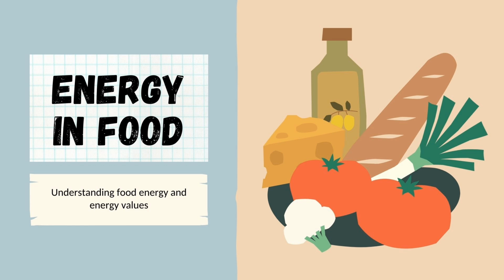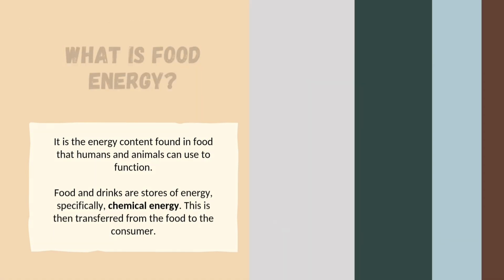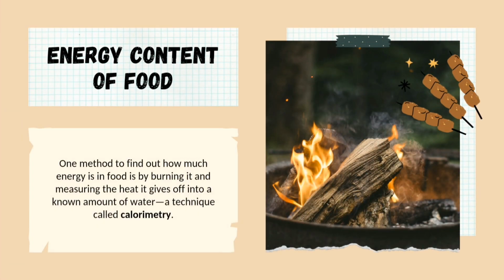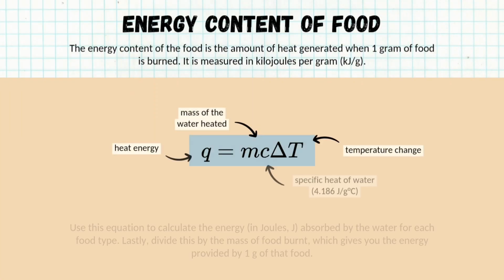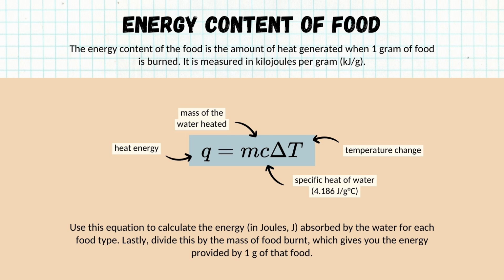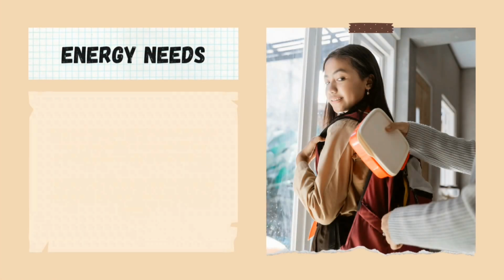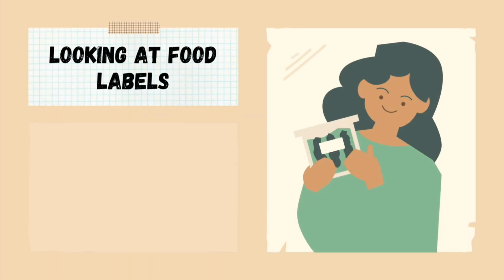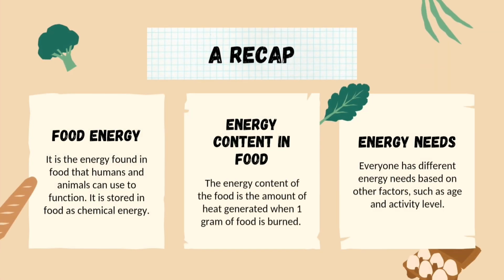Energy in Food Made Easy | One Video = Full Concept Clear 💯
Ever wondered how food gives you energy and why scientists burn food to measure it? 🤯
In this video, we explain ENERGY IN FOOD in a fun, simple, and unforgettable way—perfect for school students and competitive exam aspirants.
You’ll learn:
What food energy really is
Why food stores chemical energy
Units of food energy like joule (J), kilojoule (kJ), and kilocalorie (kcal)
How calorimetry helps measure energy in food
Why different people need different amounts of energy
How to read food labels smartly
This video is designed so that once you watch it, you’ll never forget the concept—no boring definitions, only clear logic with fun examples.
Perfect for:
✔️ School exams
✔️ Competitive exams
✔️ Concept clarity
✔️ Quick revision
🎯 Learn science the smart way with Slide Science—where food becomes energy and science becomes easy!

energy in food
what is food energy
food energy explained
chemical energy in food
units of food energy
joule and kilojoule
kilocalorie explained
calorimetry experiment
energy content of food
how food gives energy
burning food experiment
specific heat of water
energy needs of humans
daily energy requirement
food labels explained
nutrition and energy
science for students
class 8 energy in food
class 9 nutrition
class 10 science energy
cbse food energy
neet biology basics
competitive exam biology
easy science explanation
fun science learning
food energy calculation
heat energy equation
q mc delta t
school level science
exam oriented science
biology food energy
physics heat energy
nutrition science basics
slide science channel
educational science video
energy from carbohydrates
energy from fats
energy from proteins
human metabolism basics